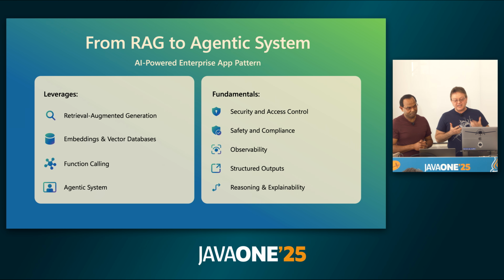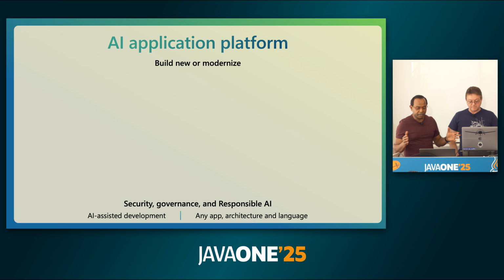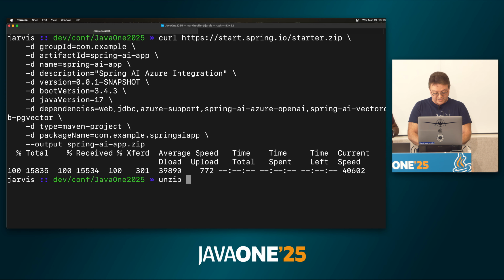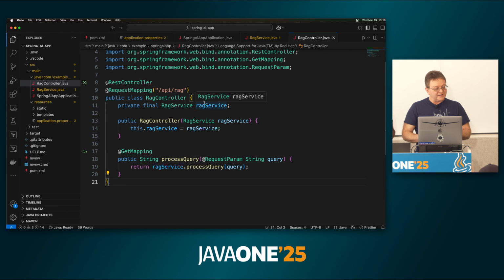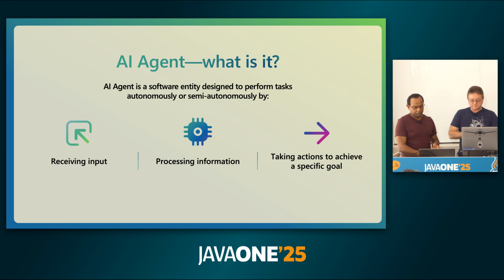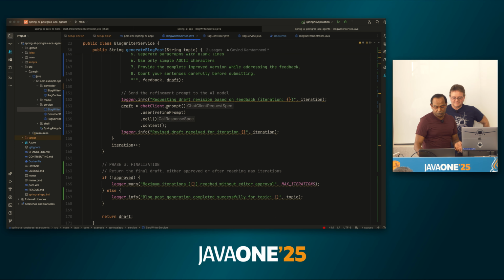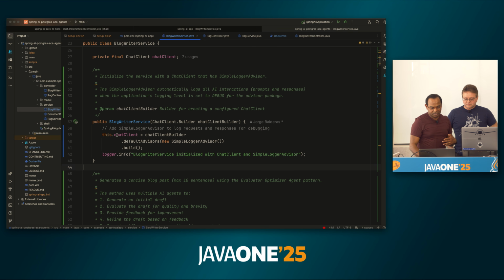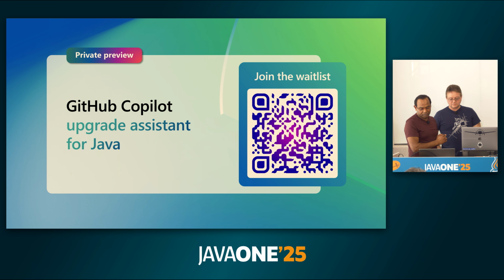From RAG to Enterprise AI Agents: Building Intelligent Java Apps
Enterprise AI agents are transforming how Java applications interact with data and users. In this session, we will break down how to evolve from Retrieval-Augmented Generation to fully agentic AI systems, leveraging Java’s robust ecosystem. We will dissect the core elements of an AI application platform, covering the key components across application, data, and AI layers, and showcase how Java developers can integrate AI into existing applications or build new intelligent agents from the ground up. Through live demos, we will demonstrate how to modernize existing or legacy Java apps - whether on Spring, Quarkus, Tomcat, JBoss, WebLogic, or WebSphere Liberty - and bring them to the cloud with AI capabilities. You will gain practical insights into the right services for every Java app type and walk away equipped to build, deploy, and scale AI-powered Java applications in the enterprise.

Presented by Asir Vedamuthu Selvasingh - Principal Architect, Java on Azure (Microsoft) and Mark Heckler - Principal Cloud Advocate, Java/JVM Languages (Microsoft) at JavaOne 2025 (CA, March 2025).

SES1673